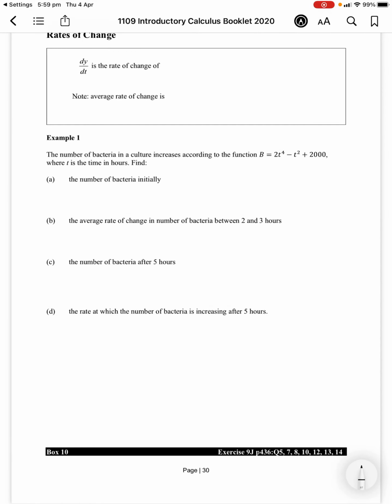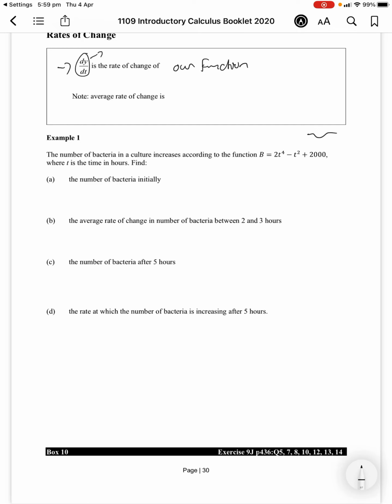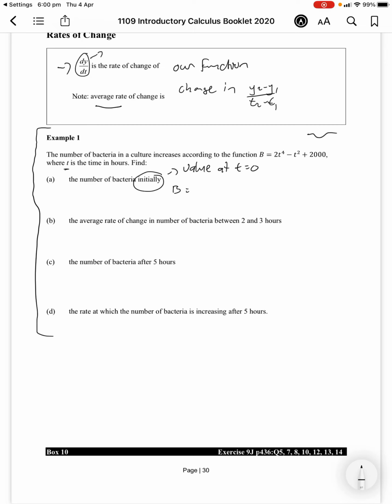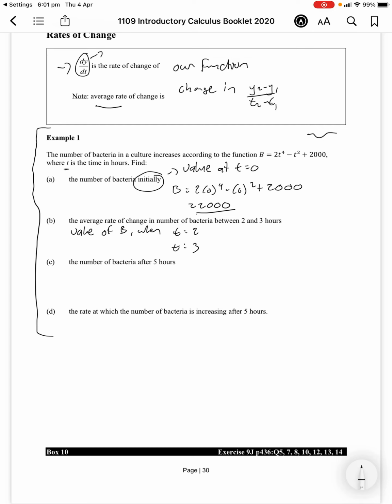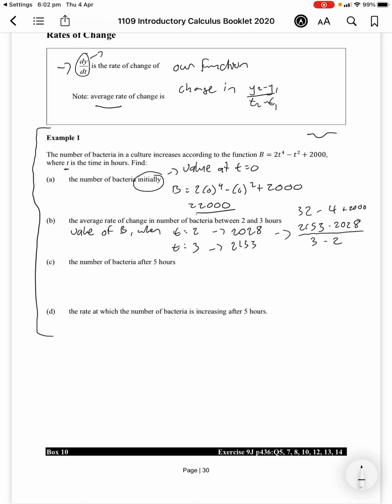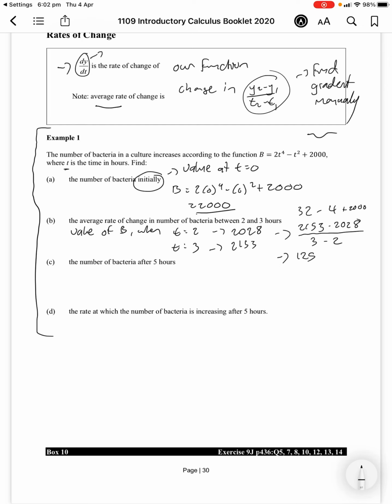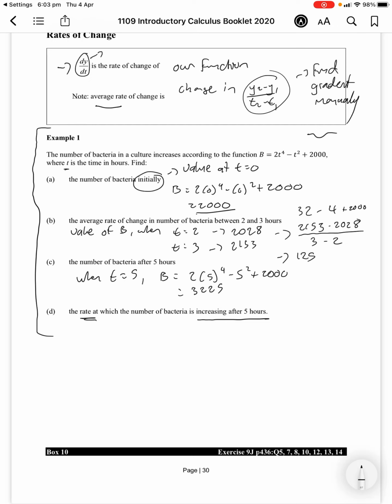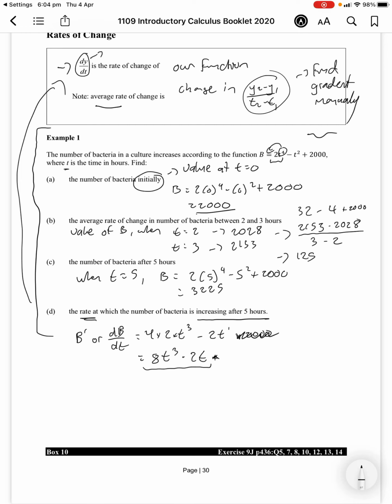Rates of change in calculus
Attempt 2 because the other one ain’t working